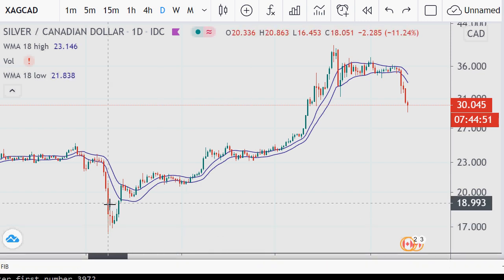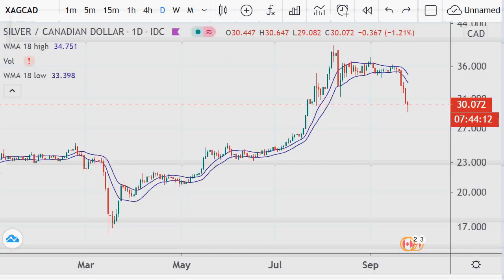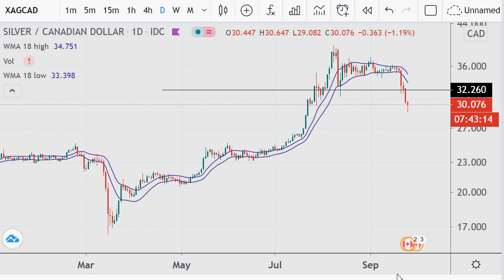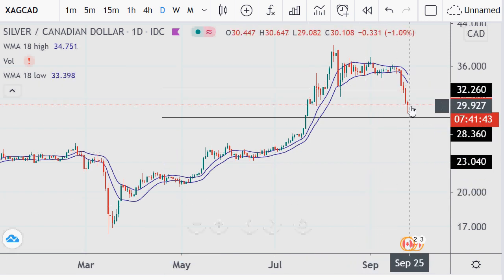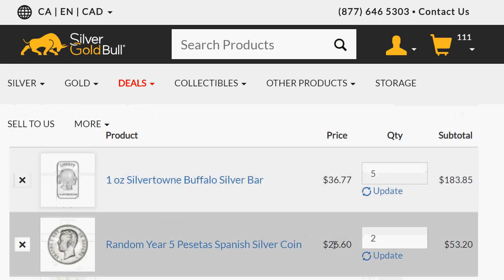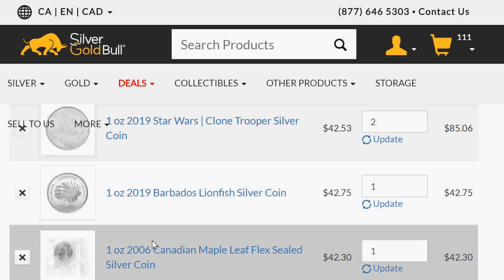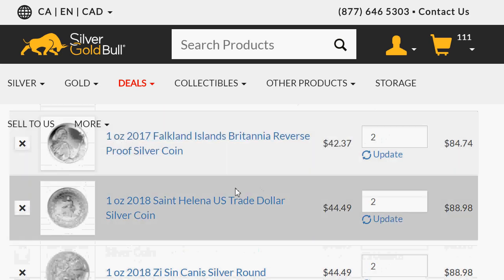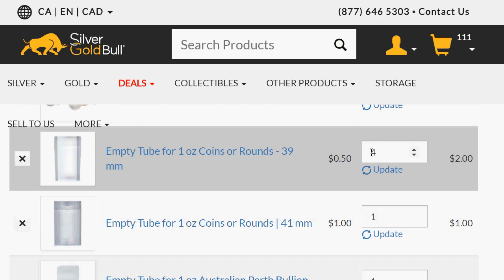Silver Charts and bullion coins/rounds 2020.09.24